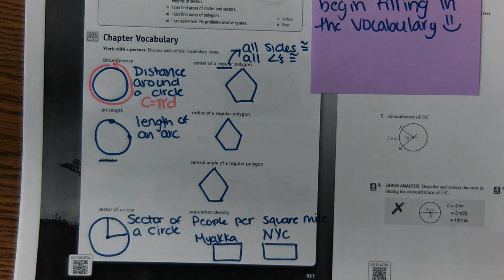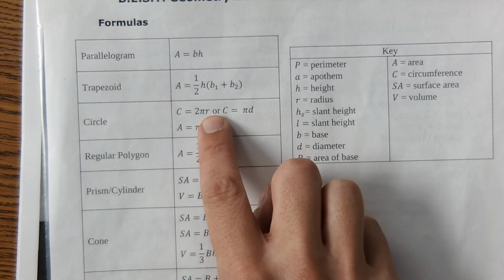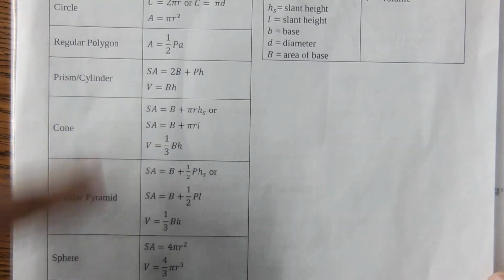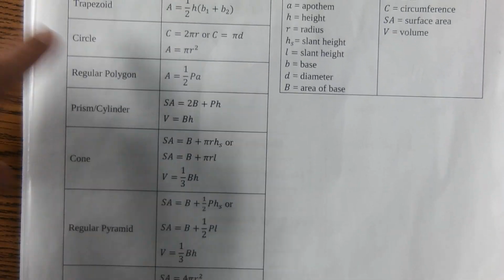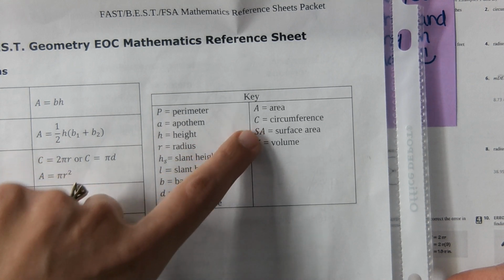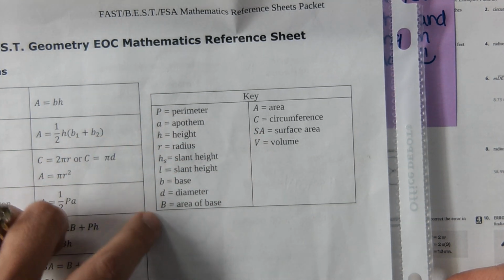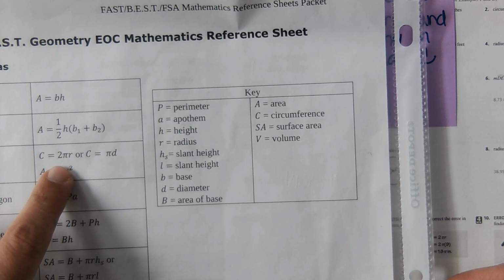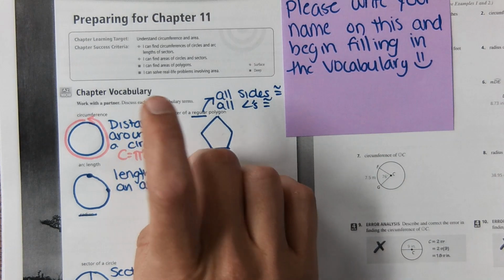Chapter 11 Vocabulary Preview: Page 921 in Big Ideas Textbook|High School Geometry|FL Best Standards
Chapter 11 Vocabulary Preview: Page 921 in Big Ideas Textbook|High School Geometry|FL Best Standards| Circumference, arc length, sector of a circle, center of a regular polygon, radius of a regular polygon, central angle of a regular polygon, population density